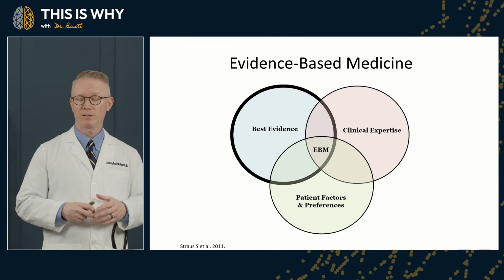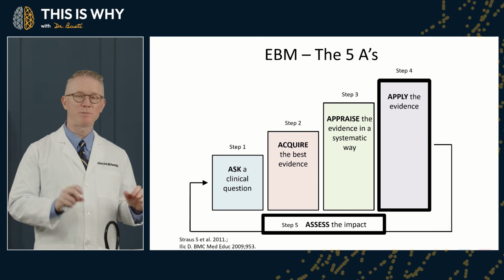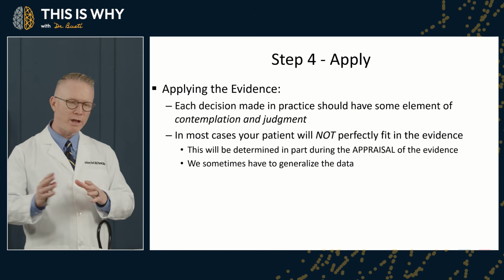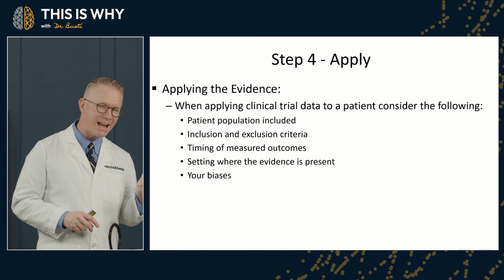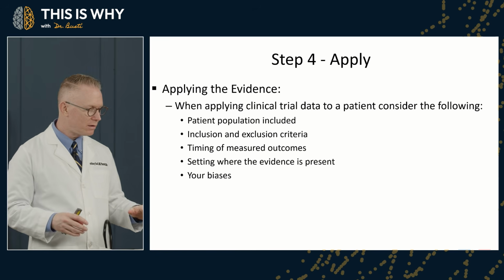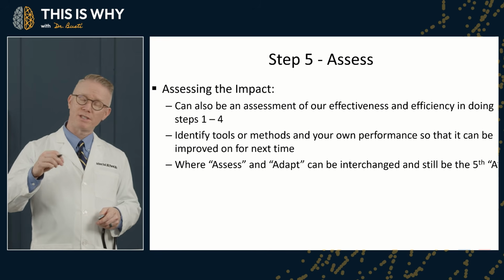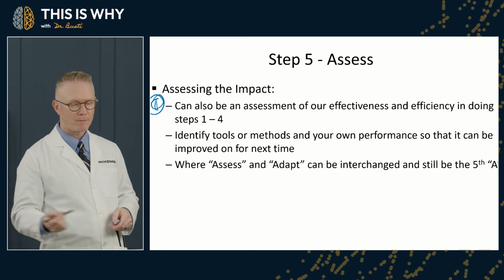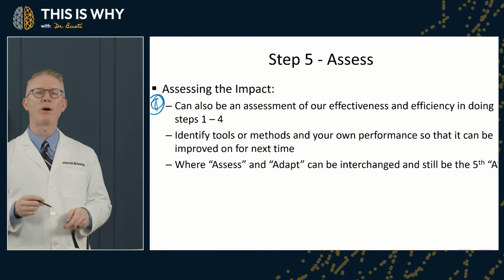EBM Steps 4 and 5: Apply & Assess the Best Evidence - Made Relevant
In this final episode of the Evidence-Based Medicine Course (EBM), Dr. Busti wraps up the process by covering Steps 4 and 5 in EBM — Apply and Assess (or Adapt) the best evidence. These 2 steps represent core components of the 5 As of EBM and help create an evidence based clinical practice.  Learn how to translate evidence into real-world patient care, integrate patient values and preferences, and evaluate how effectively your clinical decisions align with the best available evidence. The goal = EBM Made Easy.

Dr. Busti discusses the nuances of applying research findings to individual patients, the importance of shared decision-making, and how ongoing self-assessment helps clinicians evolve their practice toward true evidence-based care.

This closing session ties together the EBM framework — showing how application and reflection complete the cycle that transforms not just how we practice medicine, but how we think about it.

YouTube Chapters
00:00 – Welcome and EBM Series Recap
02:17 – EBM Step 4: Apply – Bringing the best evidence into practice
05:00 – Recognizing bias and integrating preferences
05:46 – Patient engagement and shared decision-making
08:49 – EBM Step 5: Assess (Adapt) the best evidence – Evaluating your outcomes
14:44 – Lifelong learning and continuous improvement
15:11 – Final thoughts: Transforming practice through evidence